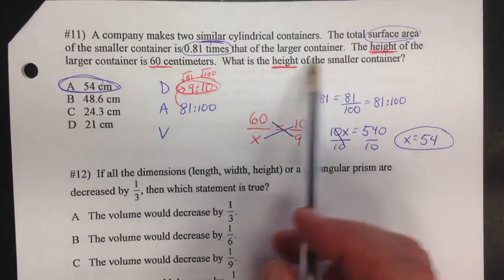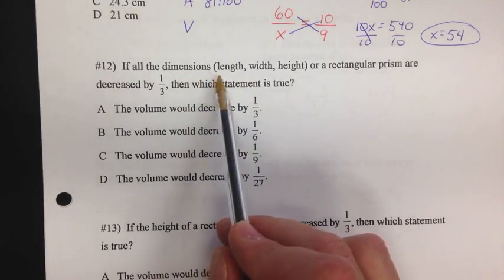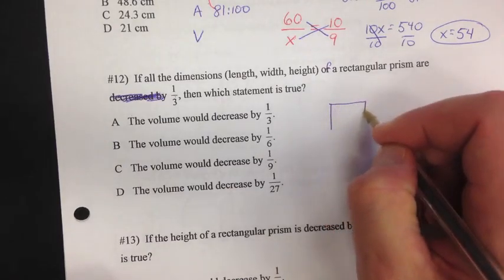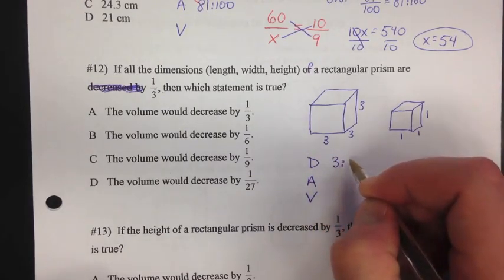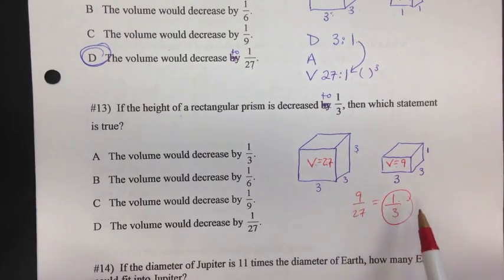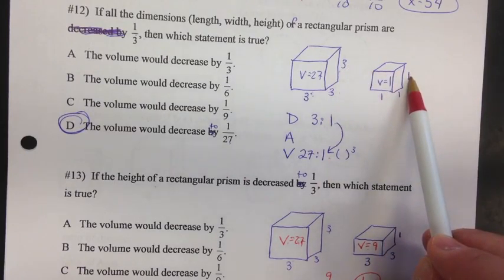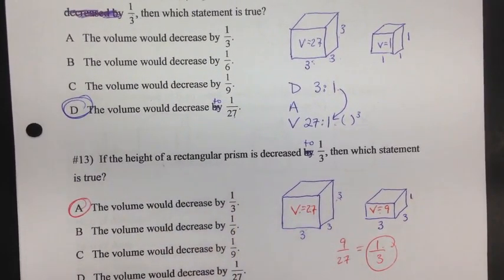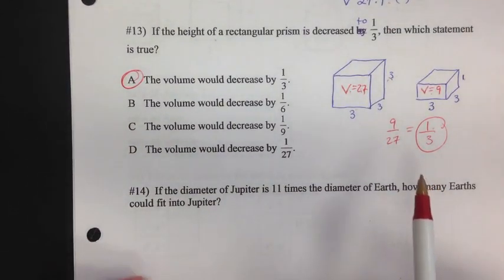Geometry Notes 11-7 Similar Solids Part 3